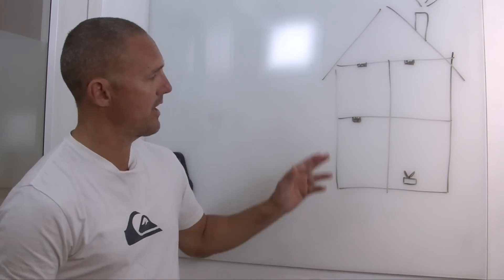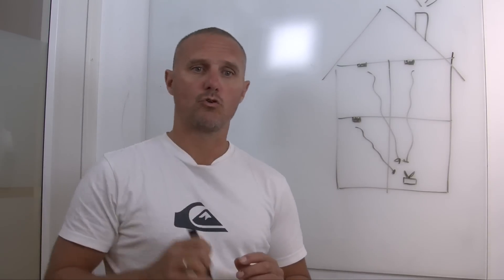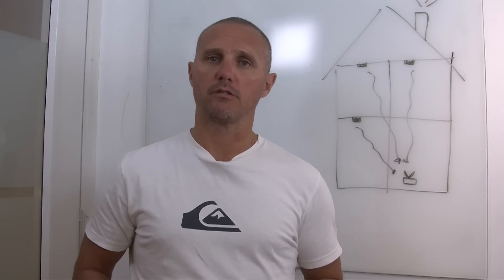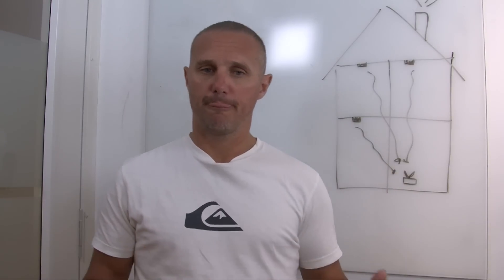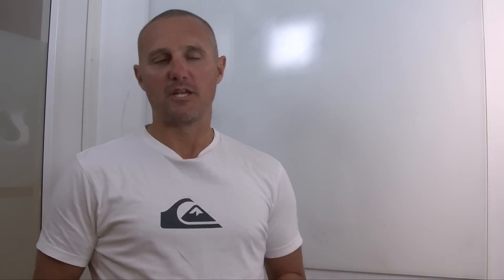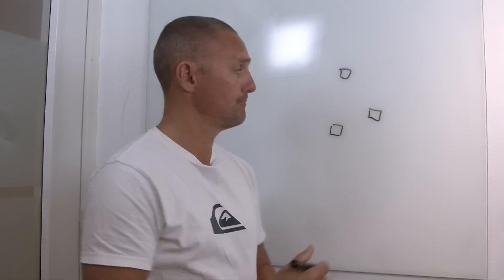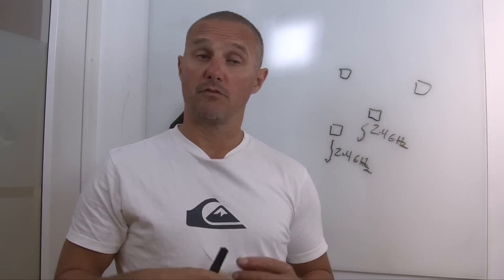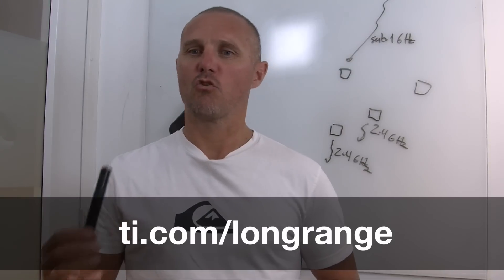Why Sub-1 GHz + BLE?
Learn more about the SimpleLink™ CC1350 Ultra-Low Power Dual Band Wireless Microcontroller

Get long-range data at your fingertips by utilizing Sub-1 GHz and Bluetooth
low energy together with the SimpleLink CC1350 ultra-low power dual-band
wireless MC